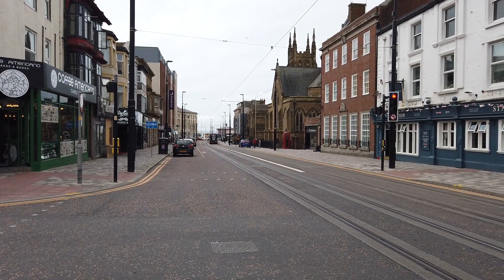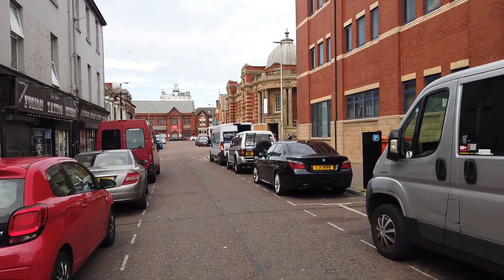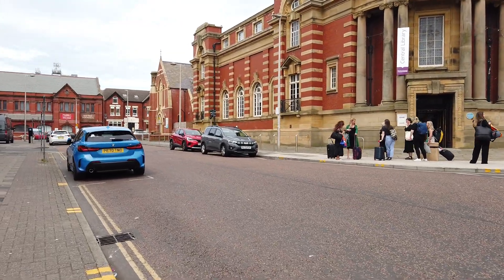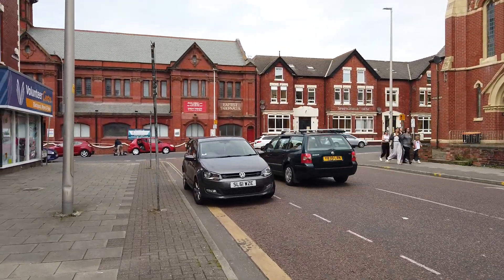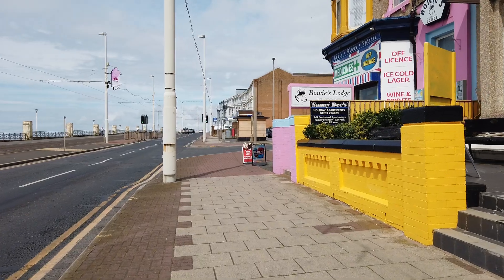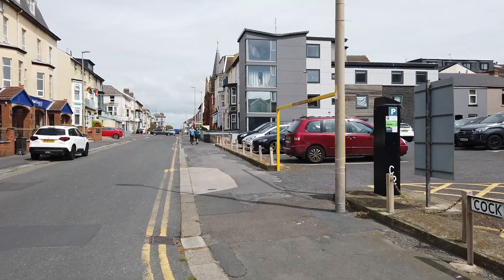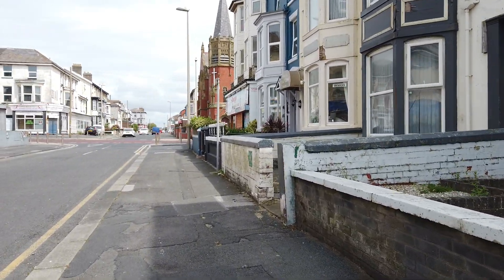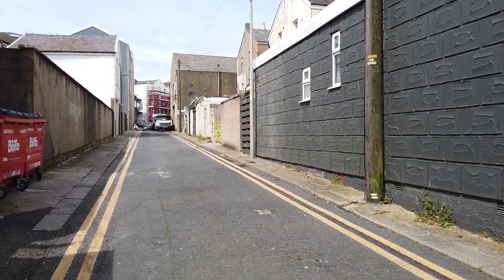walkabout.. abingdon st..the other side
the other side of town